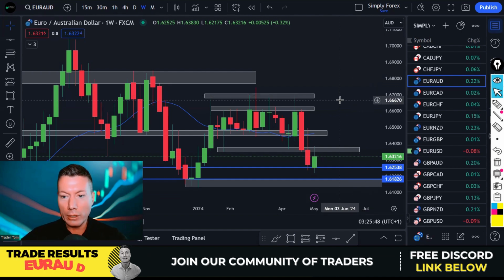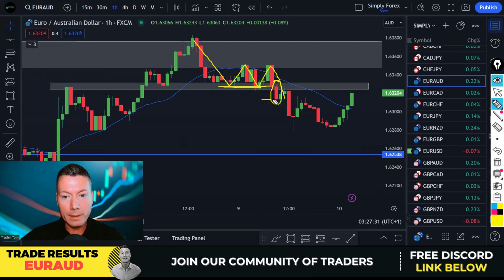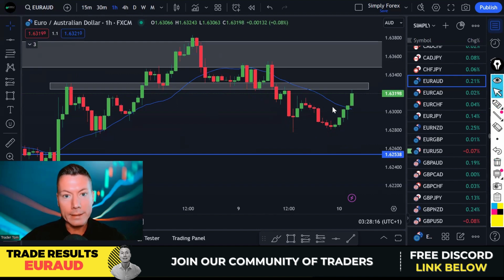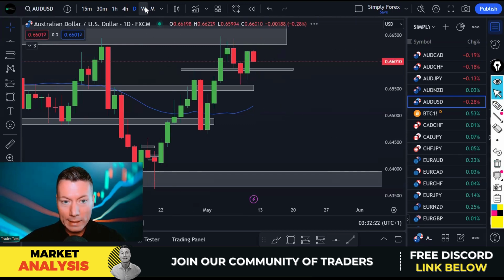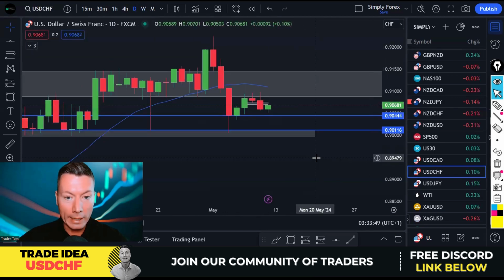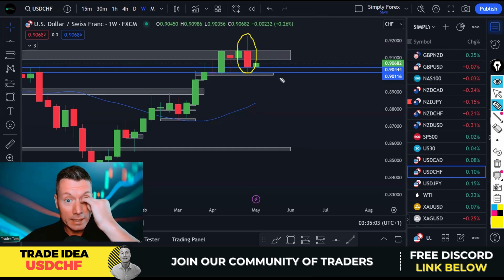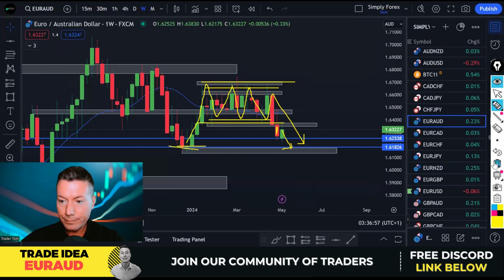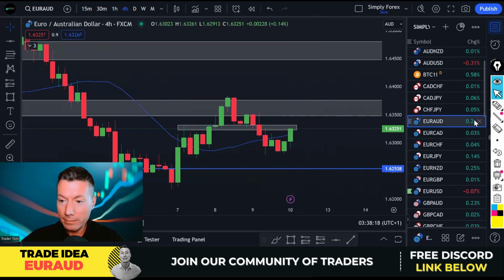FOREX ANALYSIS TODAY｜USDCHF EURAUD｜Confluence will give you confidence